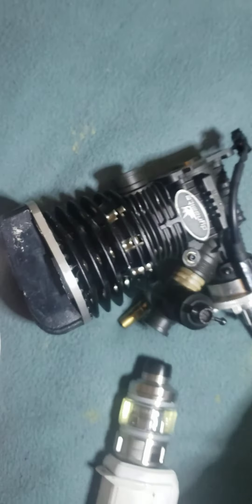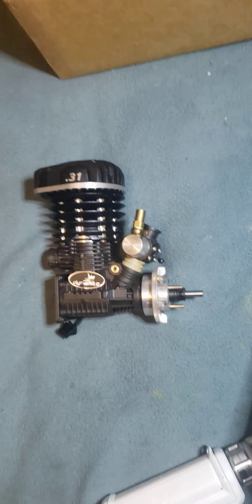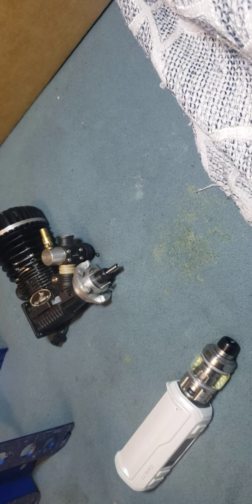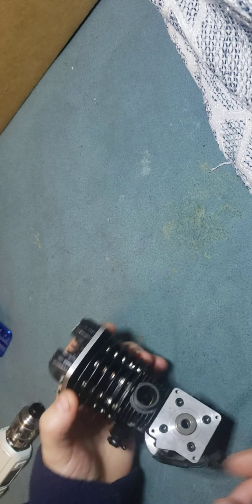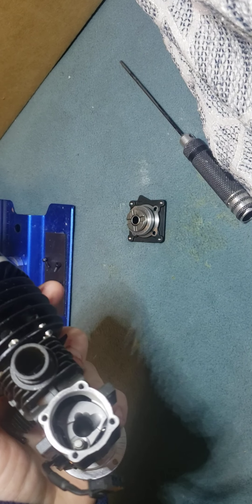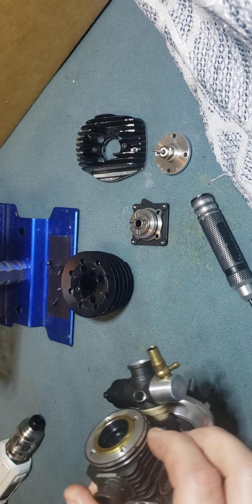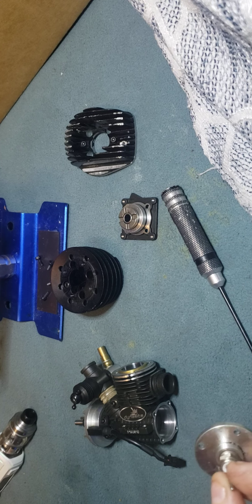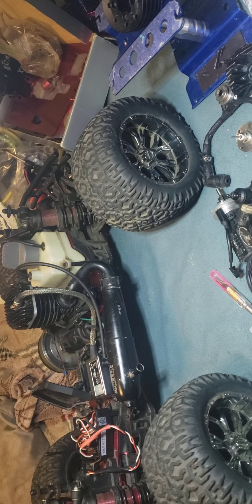Losi LST XXL 2 Dynamite .31 Gas spare engine & XTM .21 Tmaxx kit sneak peak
this is me and my big reveal of a cheap rc buy i thought that might pan out but wasn't such a win lol hey I got a nice backup if I can find a con rod and a piston the sleeve looks OK and a look at my XTM .21 tmaxx conversion kit